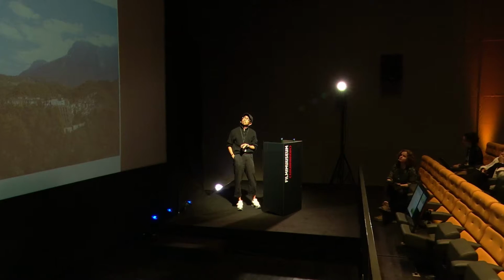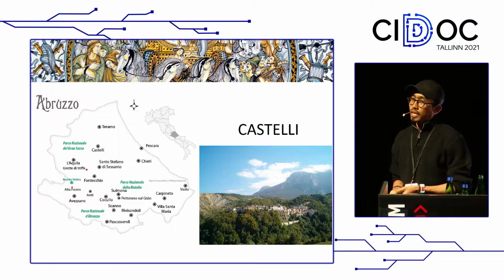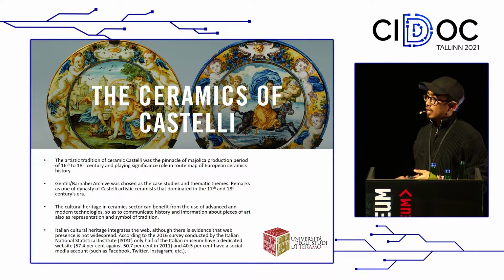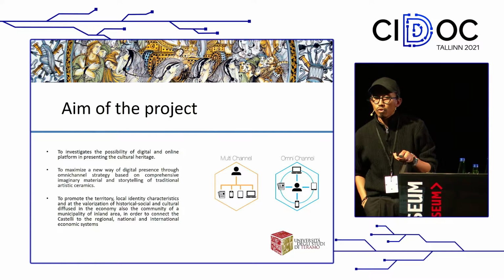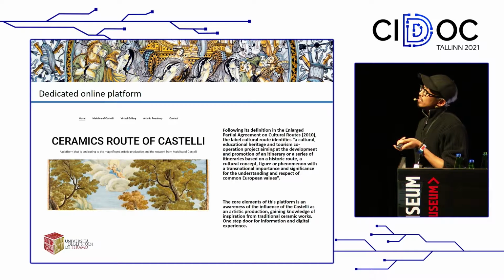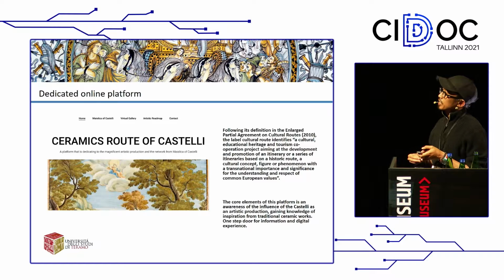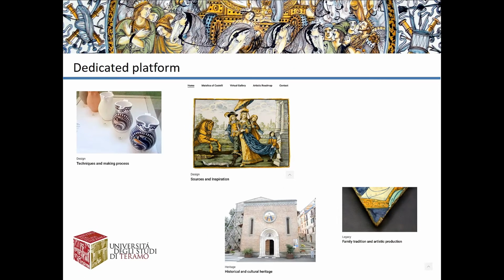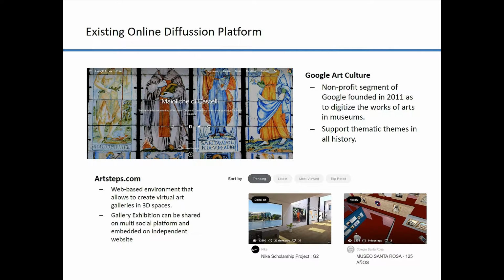Digital presence of Castelli ceramics (Eko Saputra)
Session 2 Monday 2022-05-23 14:00-15:40 CET
Film Museum Conference Hall
Planning and Implementing Strategies
Paper 3: Digital presence and omnichannel approach for the promotion of the artistic and historical itineraries of Castelli ceramics
Eko Saputra (University of Teramo)